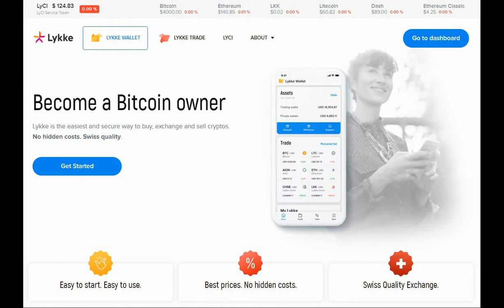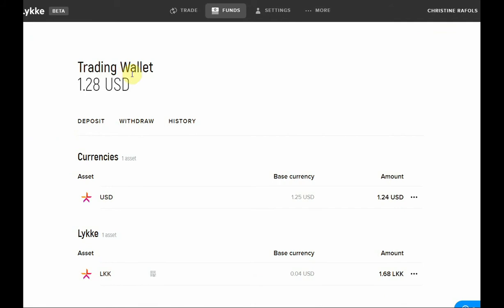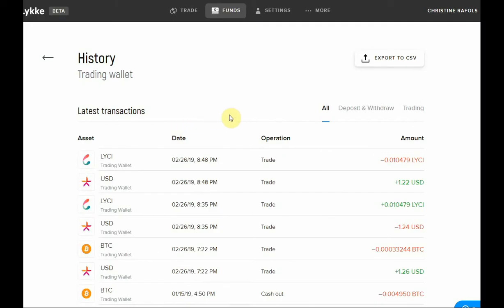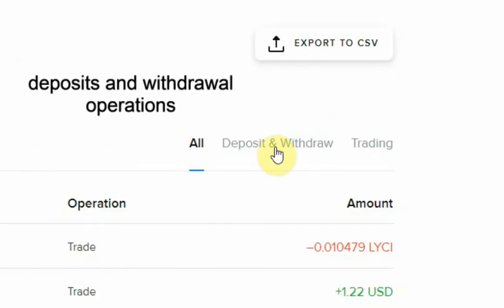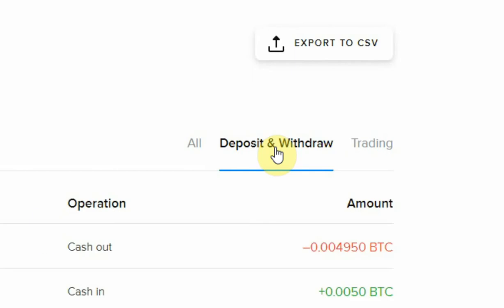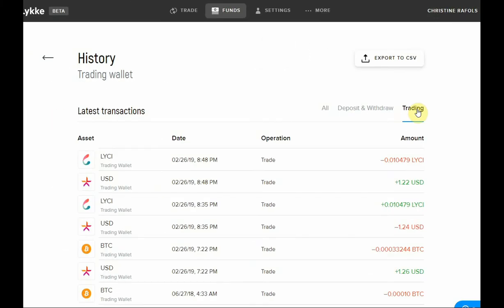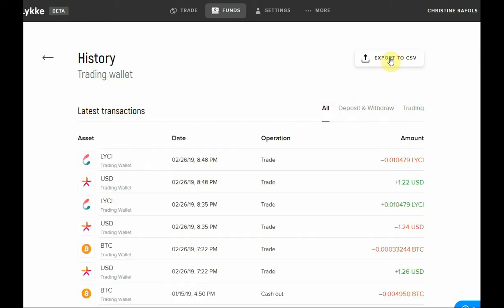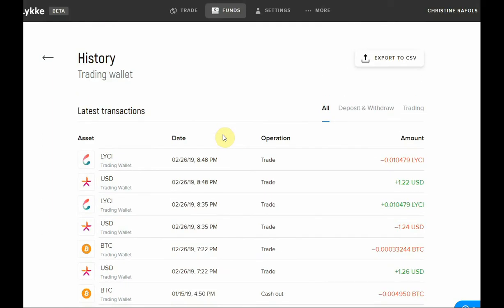How to download crypto trading transactions history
If you want to analyze your trading history, you can now download your transactions list in the scv format. Use Lykke Wallet web terminal for it, it's very easy!